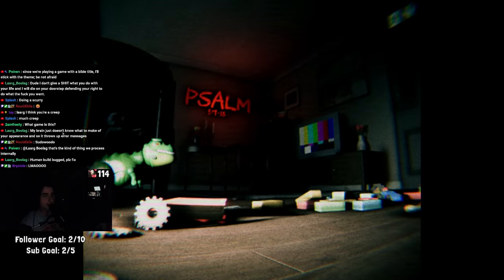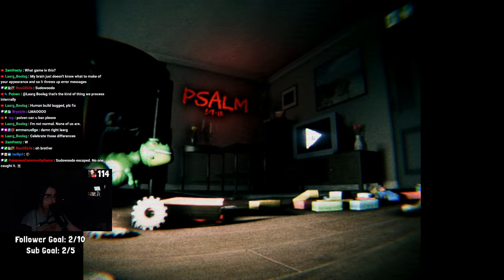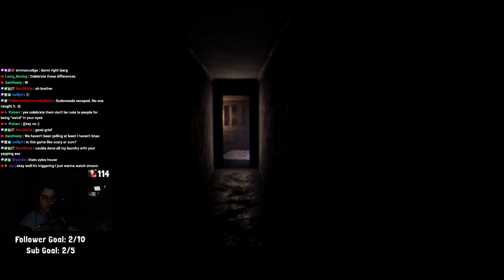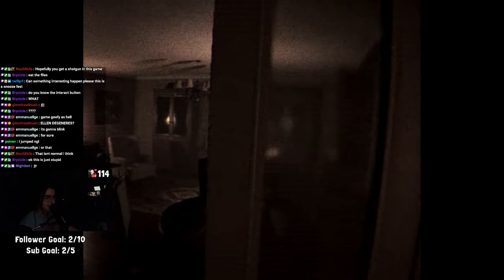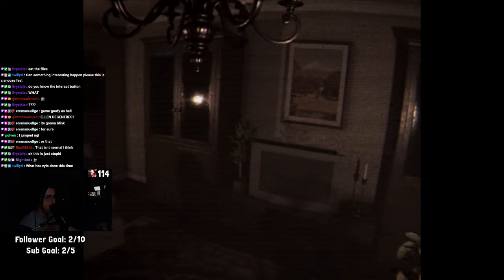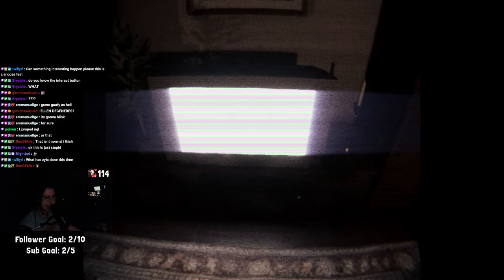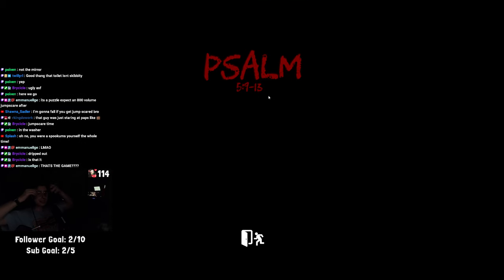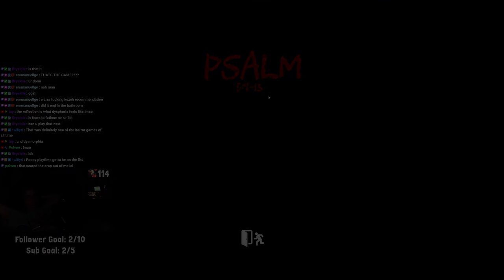Psalm 5:9-13 made me scream multiple times (FULL PLAYTHROUGH)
Psalm 5:9-13 made me scream multiple times

0:00 Coming soon
0:10 Intro
0:50 Gameplay
35:10 The end